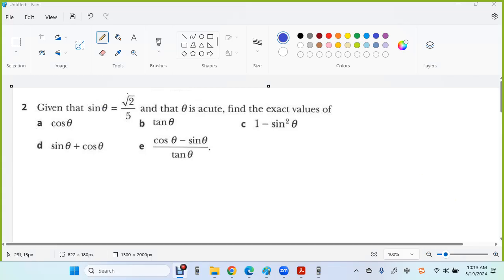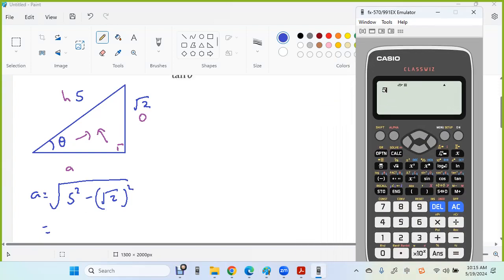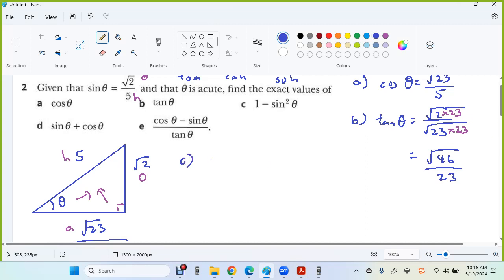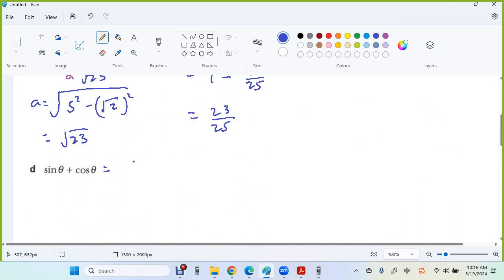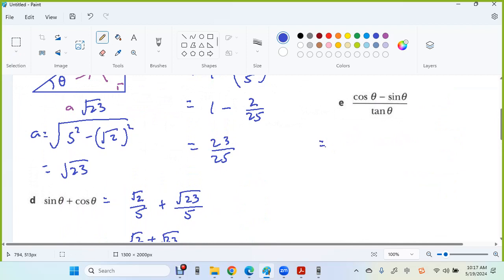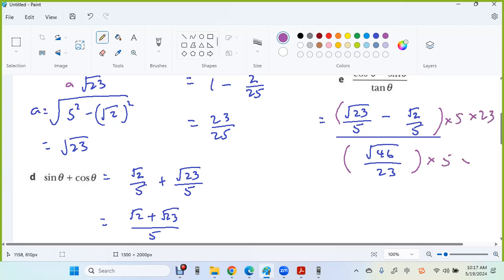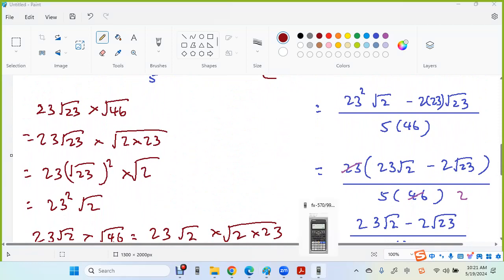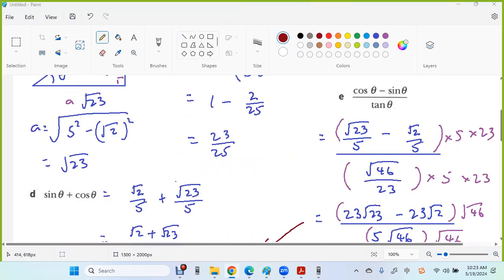9 1 Angles between 0° and 90° Q 1